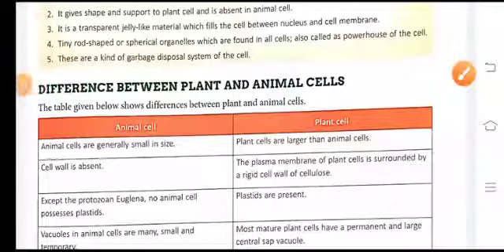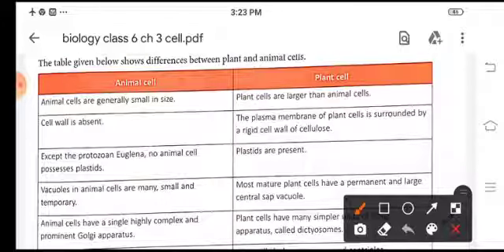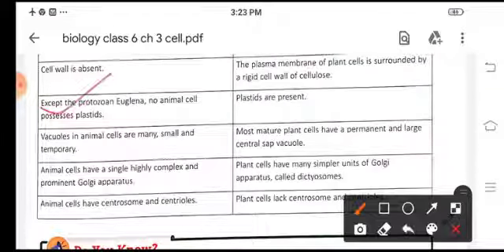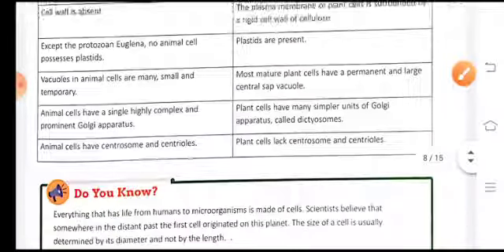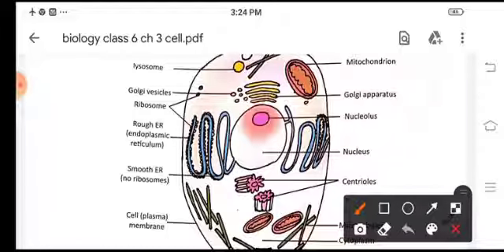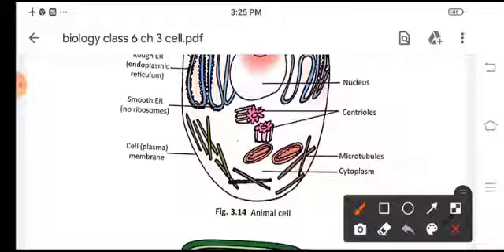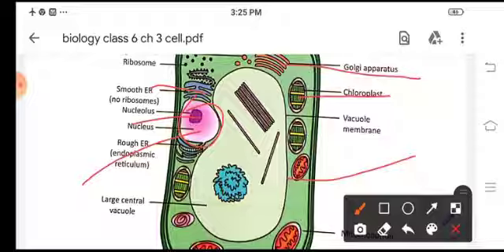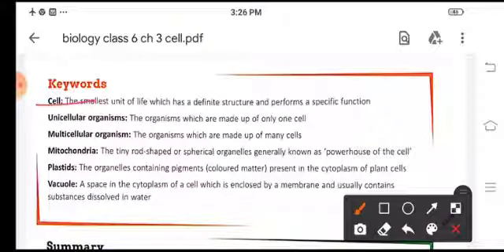Class 6 Biology Chapter 3 The Cell Part 3